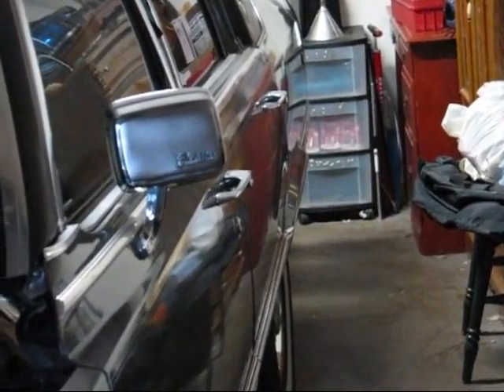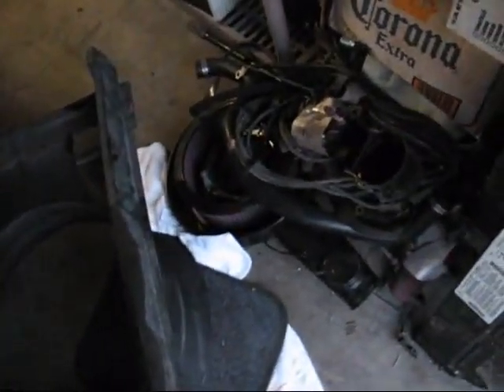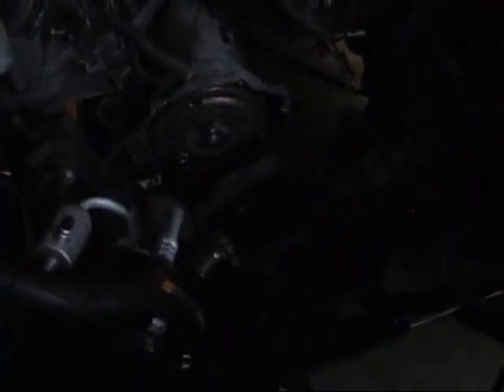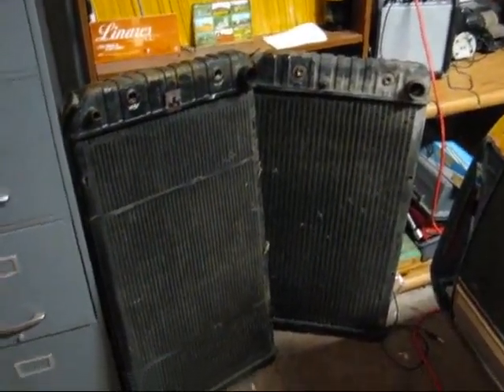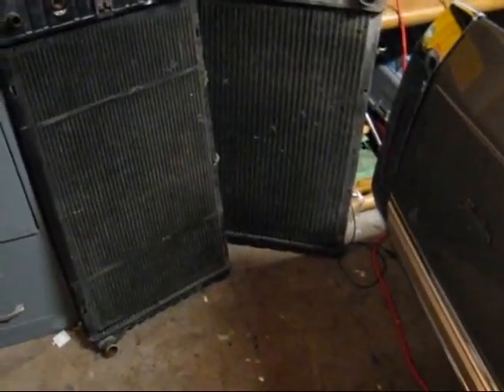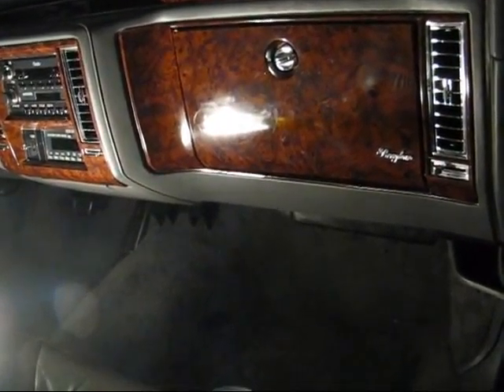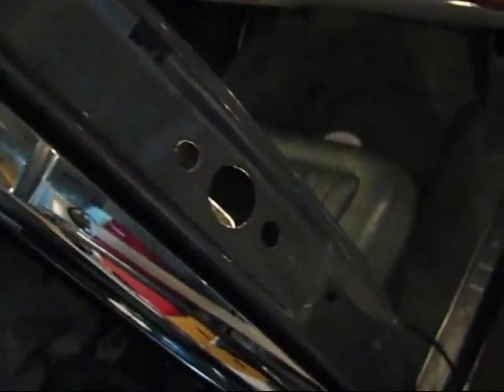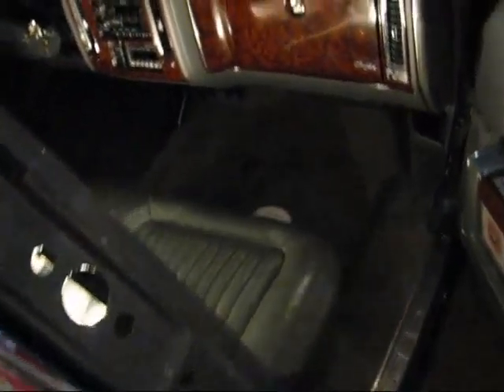Cadillac was Stolen!!!!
1990 Cadlillac Brougham 70,000 Original Miles...Magna Flow Dual Exaust